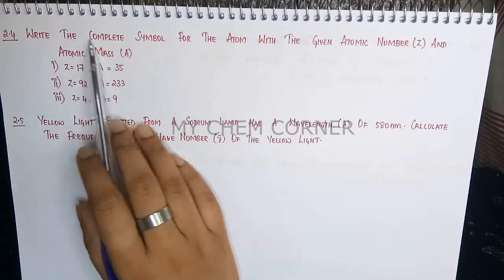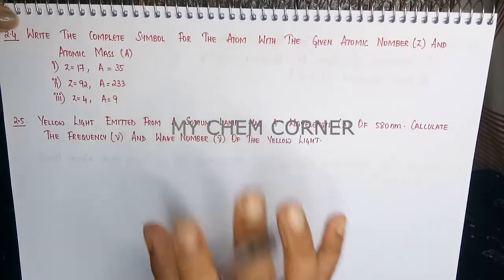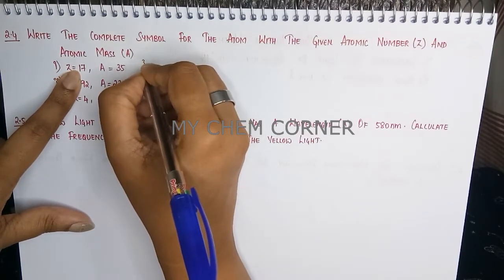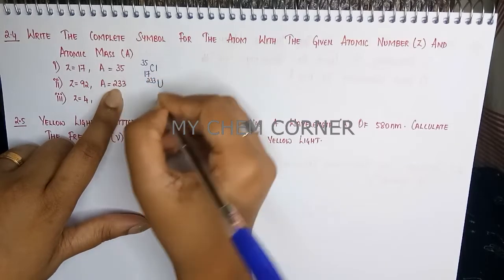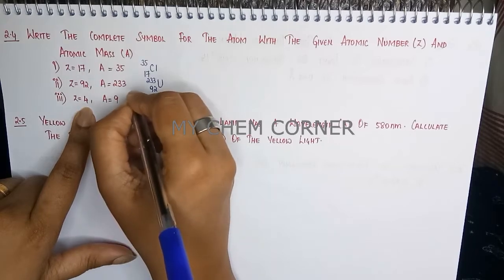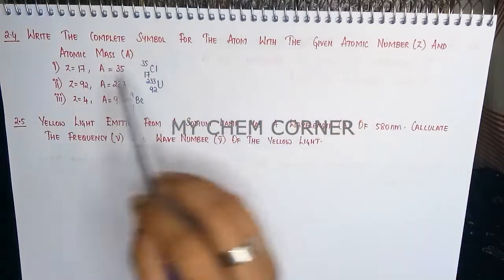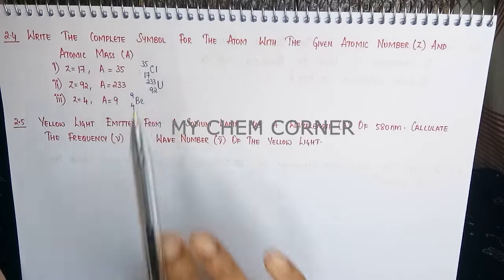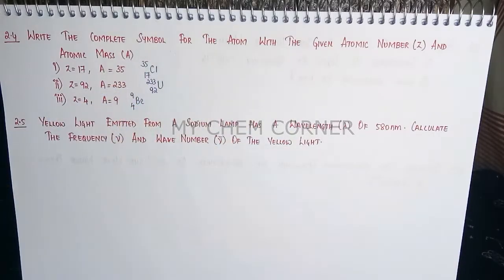Write the complete symbol for the atom with the given atomic number (Z) and atomic mass (A)